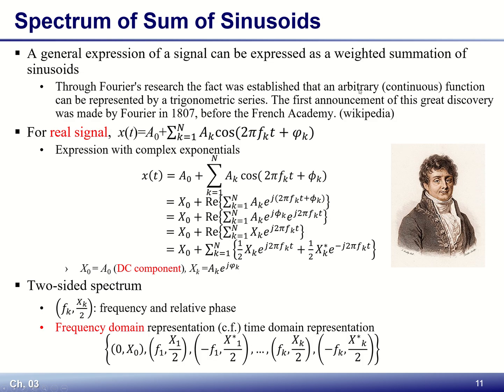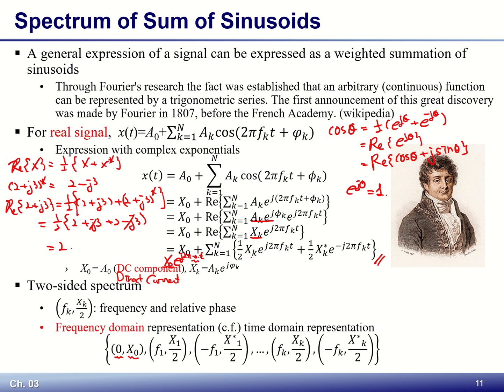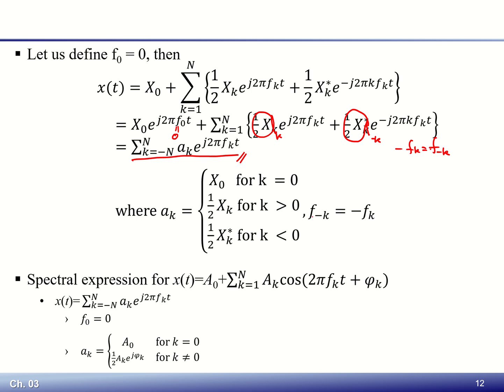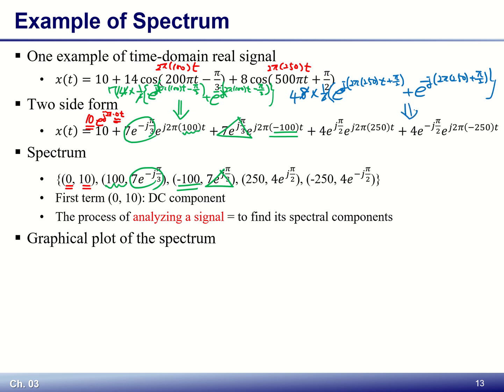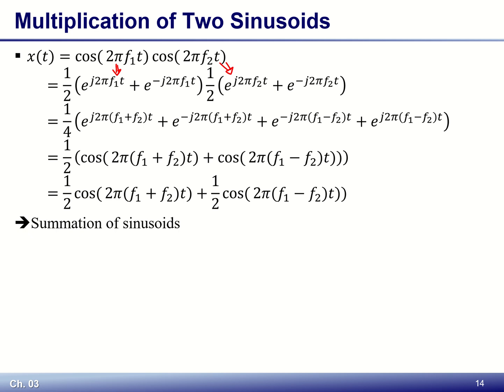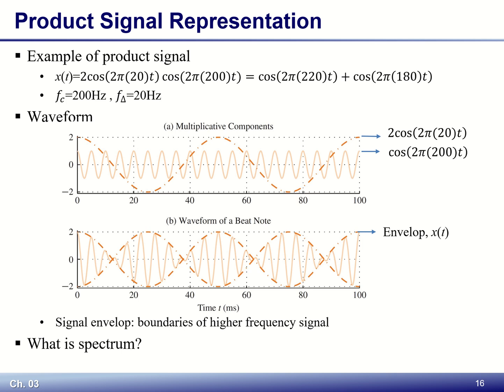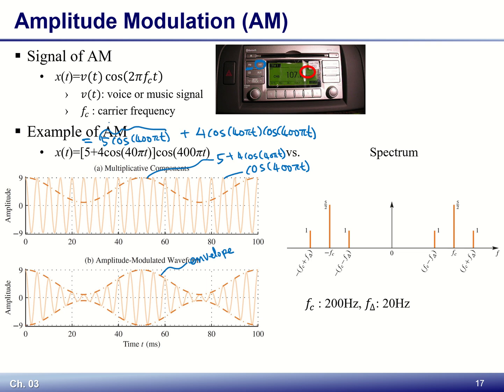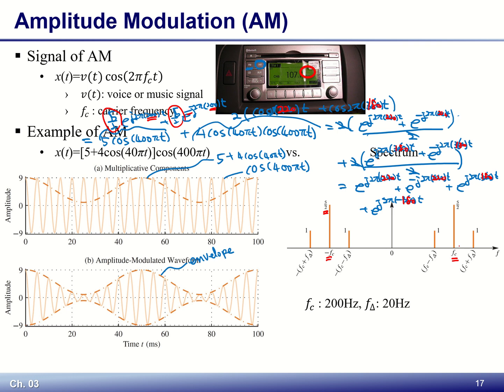03 Spectrum Representation 20210910 동영상 Part2